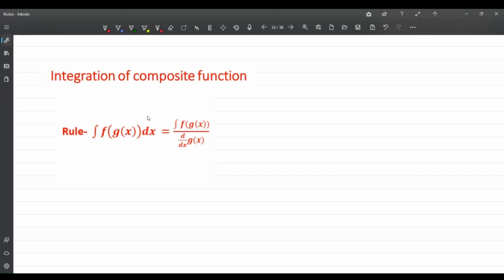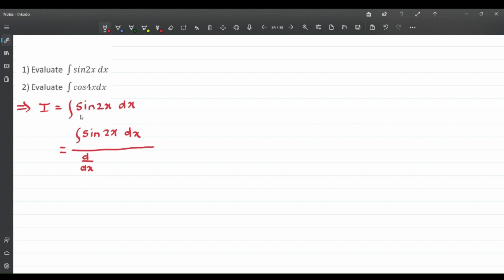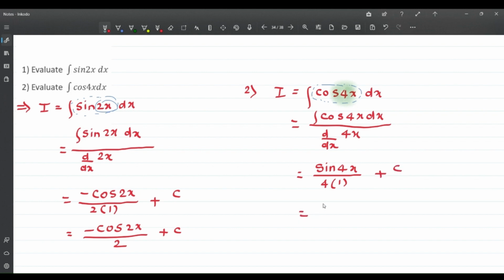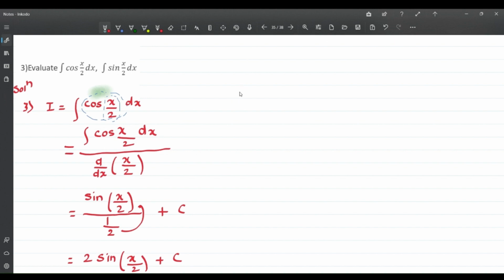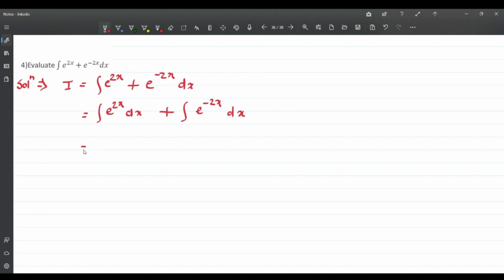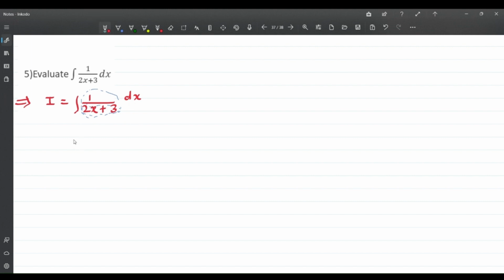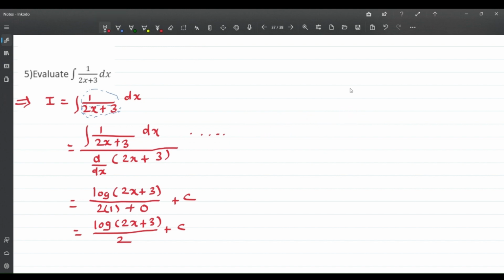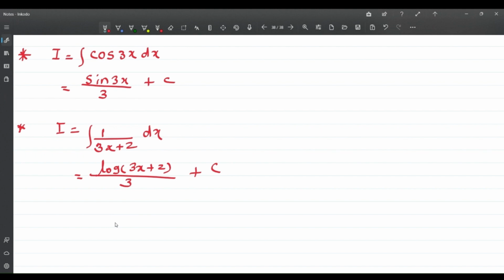Step by Step Guide to Integrating Composite Functions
Welcome to our deep dive into the intriguing world of calculus, focusing on the integration of composite functions. This tutorial is designed for students at various levels of their mathematical journey, from those encountering this concept for the first time to those seeking a comprehensive refresher. Integration of composite functions is a cornerstone of calculus, essential for solving a broad range of problems in mathematics, physics, engineering, and beyond.

In this video, we unravel the mystery behind integrating composite functions, starting with the basics of what composite functions are and how they fit into the broader picture of integral calculus. We'll explore the chain rule for integration, also known as the reverse chain rule or substitution method, which is pivotal for integrating composite functions efficiently.

Through detailed examples and step-by-step explanations, you'll learn how to recognize and tackle composite functions, applying the substitution method to simplify and solve complex integrals. We aim to equip you with the skills and confidence to approach integration problems involving composite functions, enhancing your calculus toolkit.

Engagement and practice are key to mastering this topic, so we encourage you to work through the examples provided, pause the video as needed, and attempt solving problems on your own for deeper understanding. Your insights and inquiries enrich our learning community. Let's embark on this mathematical journey together. Happy integrating!